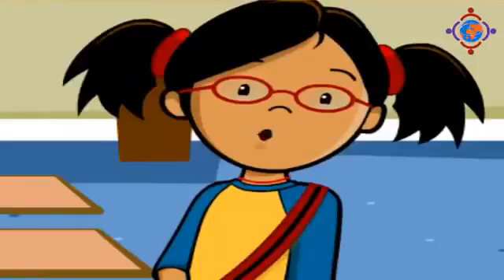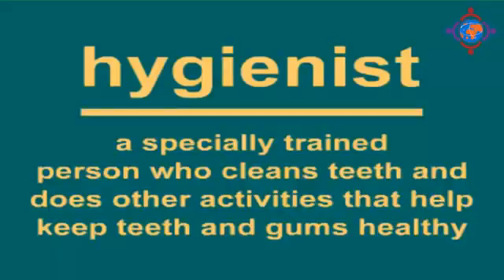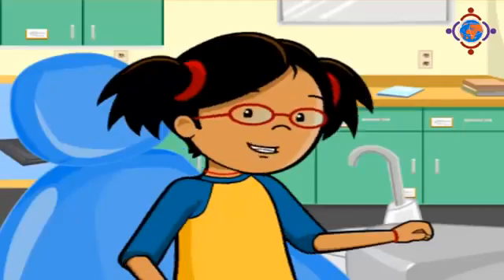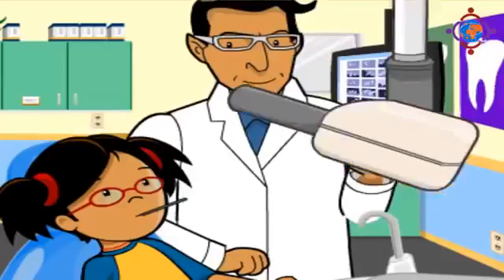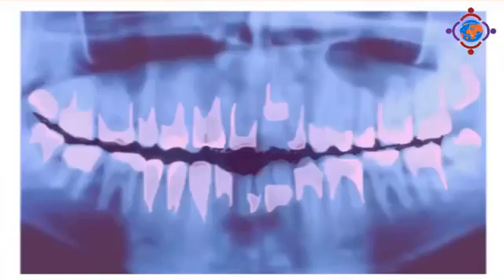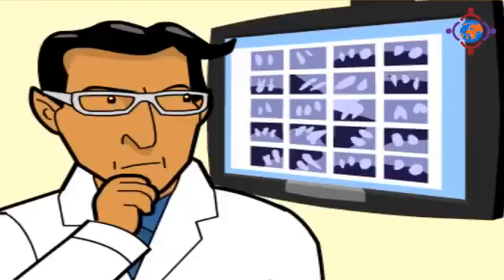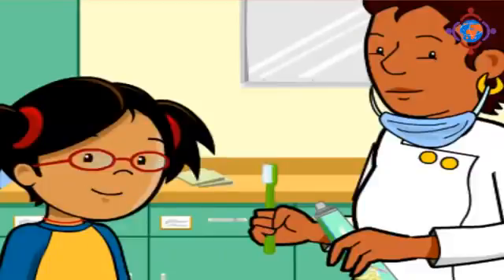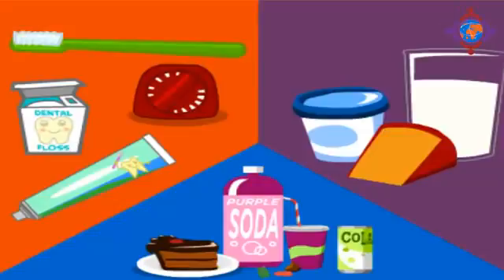Dr. Jerry Yang presents First Dentist Trip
Jerry W. Yang, DDS
4529 Mattos Drive

Our Practice

Dr. Jerry Yang’s practice is always dedicated to restoring and enhancing the natural beauty of your smile by using state-of-the-art procedures resulting in beautiful, long-lasting smiles! Building a foundation of trust by treating our patients as special individuals is vital to our success and we understand how uneasy some patients may feel about their dental visits and how we can make a difference in providing a relaxing and positive experience. Our entire team is dedicated to providing you with excellent, personalized care and service to make your visits as comfortable and pleasant as possible.

High Standards

We provide comprehensive treatment planning, using restorative and cosmetic dentistry to achieve your optimal dental health. In the case of a dental emergency, we will make every effort to see and care for you ASAP.

Education & Prevention

Not only are we focused on the beauty of your smile, we’re also concerned about your health because, as a practice, we are true believers that preventative care and education are the keys to optimal dental health by focusing on thorough exams, checking the overall health of your teeth and gums, performing oral cancer exams and taking x-rays when necessary. We also know that routine cleanings, flossing, sealants and fluoride are all helpful in preventing dental disease.

Uncompromising Safety

Since infection control in our office is extremely important to us, we protect our patients and ourselves by maintaining strict sterilization and cross contamination processes using standards recommended by the American Dental Association (ADA), the Occupational Safety and Health Administration (OSHA) and the Center for Disease Control (CDC).

Training & Expertise

As your dental health professionals, we want you to be confident knowing that we are a team of highly trained and skilled clinicians, priding ourselves in providing the care you need to keep your smile healthy. Being members of various professional dental associations allows us to stay up-to-date on the changes and recommendations for our profession.To give you the best possible service and results, we are committed to continual education and learning and attend dental lectures, meetings and dental conventions to stay informed of new techniques, the latest products and the newest equipment that a modern dental office can utilize to provide state-of-the-art dental care.

dentist fremont ca
invisalign fremont ca
teeth whitening fremont ca
smile makeovers fremont ca
oral surgery fremont ca
fix missing teeth fremont ca
children dentist fremont ca
braces fremont ca
dental hygiene fremont ca
dental implants fremont ca
orthodontics fremont ca
dental office fremont ca
dentists fremont ca
dental fremont ca
dentures fremont ca
gentle dentist fremont ca
dental cleaning fremont ca
family dentist fremont ca
implant fremont ca
root canals fremont ca
veneer fremont ca
implant dentistry fremont ca
dental treatment fremont ca
tooth pain fremont ca
crowns fremont ca
sedation dentist fremont ca
preventive dentistry fremont ca